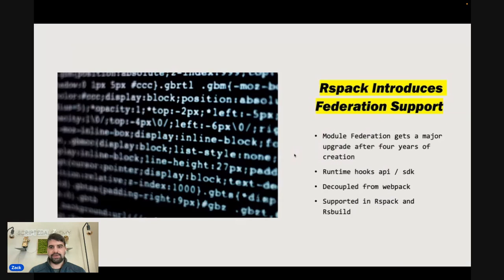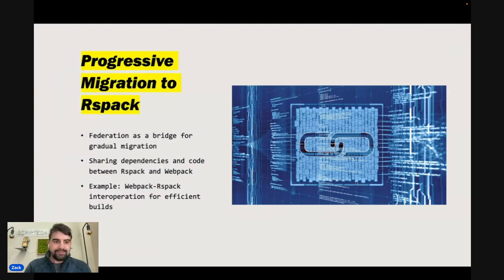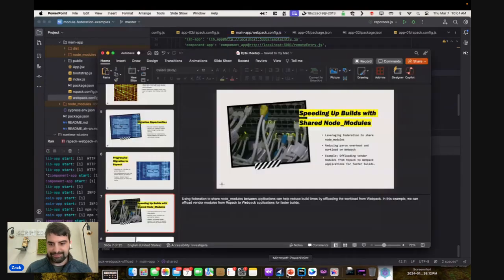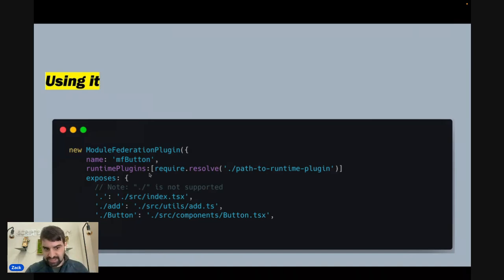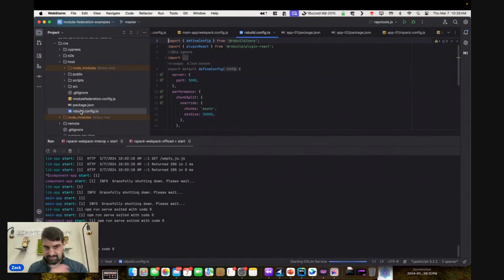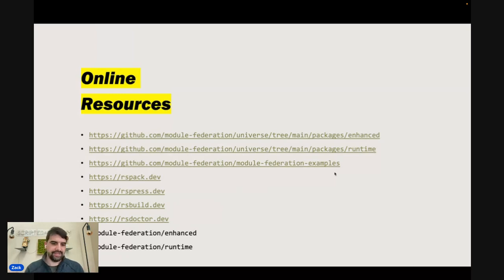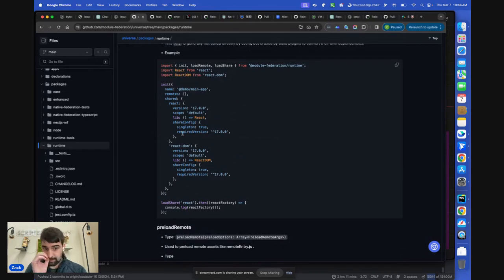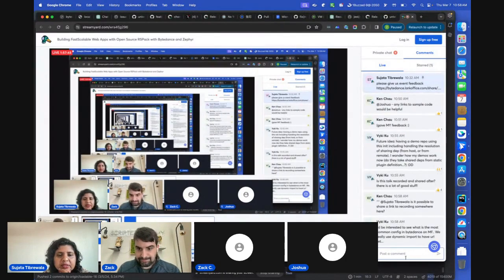RSPAC, Micro Frontends, and Module Federation: Insights from Zach Jackson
Join Zach Jackson, infrastructure architect at ByteDance and creator of Module Federation, as he delves into the power of RSPAC, micro frontends, and Module Federation. Discover how RSPAC offers up to a 17x speed boost over Webpack, revolutionizing developer experience. Zach explores the new runtime plugins, migration strategies, and interoperability between different bundlers, like RSPAC and Webpack. Learn about the latest updates in Federation, including lifecycle hooks and the new runtime API, and how RSBuild and RSDoctor fit into the ecosystem. Don’t miss this in-depth look at the future of micro frontends, SSR, HMR, and much more.